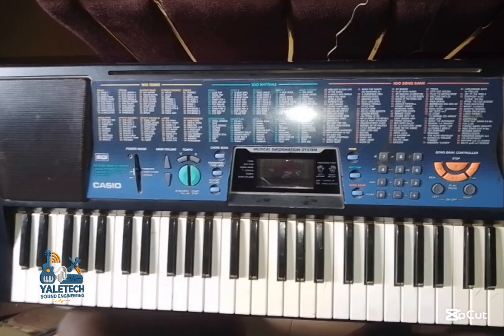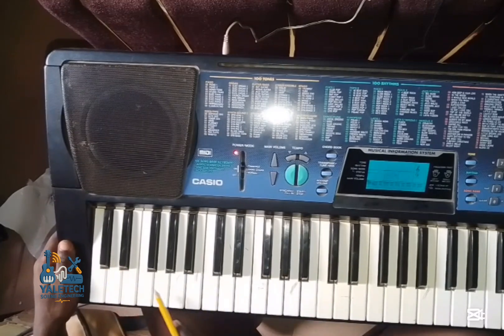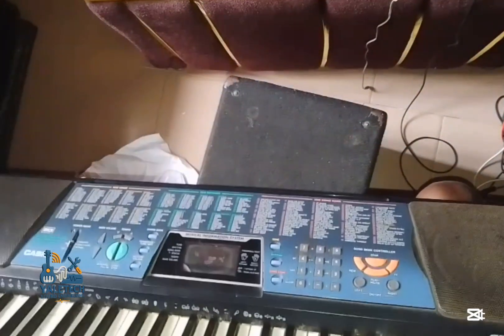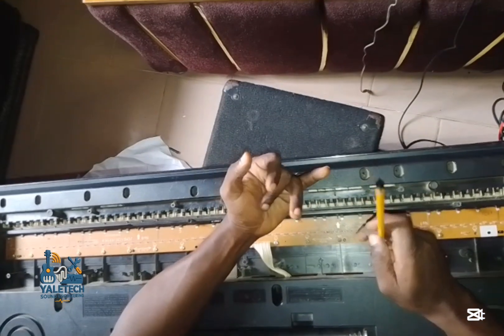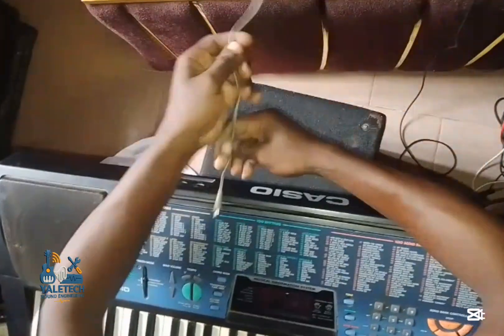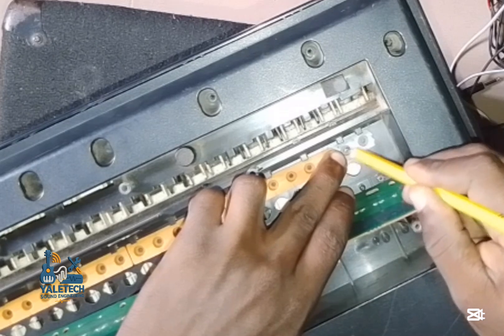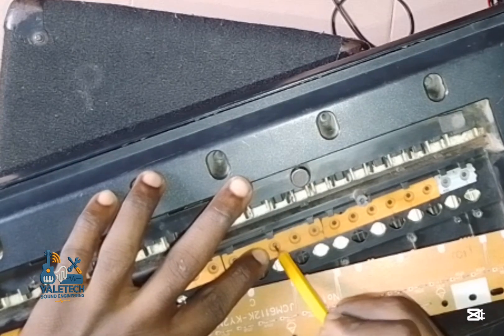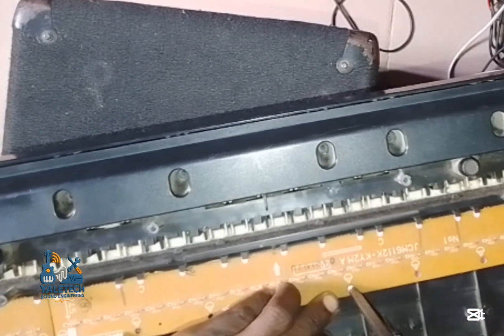Complete guide to repair any dead Casio keyboard at home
Is your Casio keyboard not powering on, missing sounds, or having faulty keys? In this video, I’ll walk you through a complete repair guide to troubleshoot and fix common Casio keyboard problems right from home — even if you're a beginner.

🔧 Whether your issue is power-related, with broken keys, faulty buttons, or no sound output, this guide covers diagnosis, disassembly, part testing, and component replacement with clear and practical steps.

🔑 What You’ll Learn:

How to safely open and inspect your Casio keyboard

Common symptoms and what they mean

How to test the power board, fuse, and internal circuits

Fixing broken or dead keys

Cleaning and maintaining keyboard internals

Tools you need and safety tips

💝 Enjoyed this tutorial and want to support my free teaching?